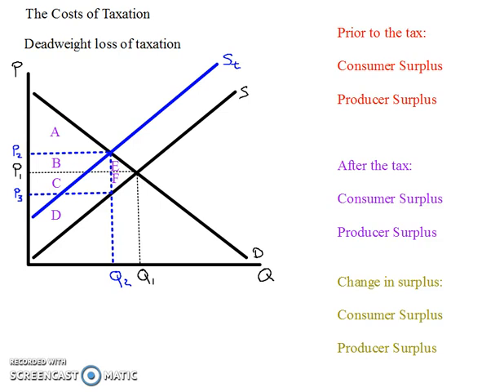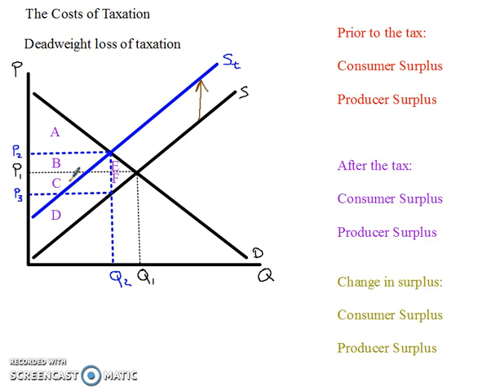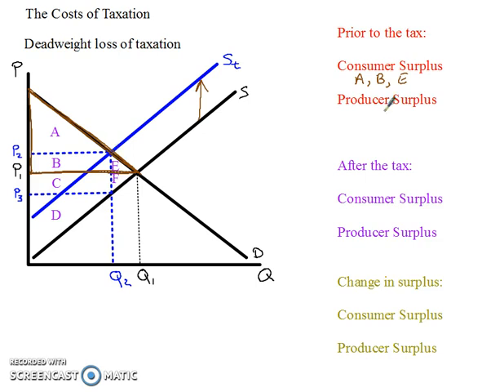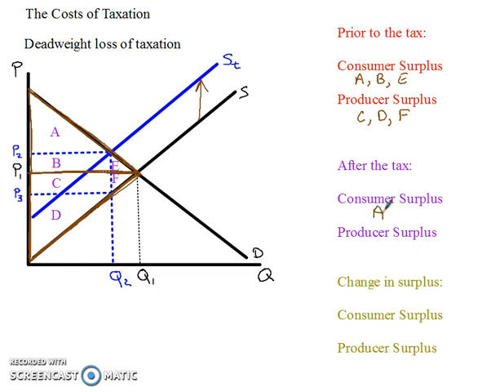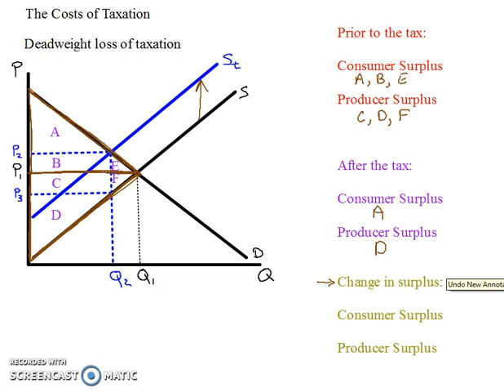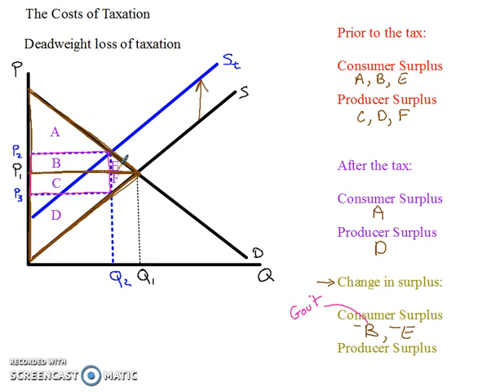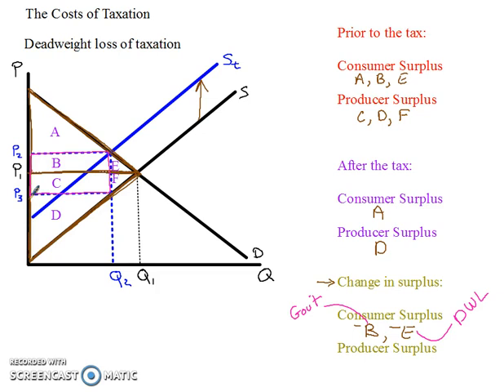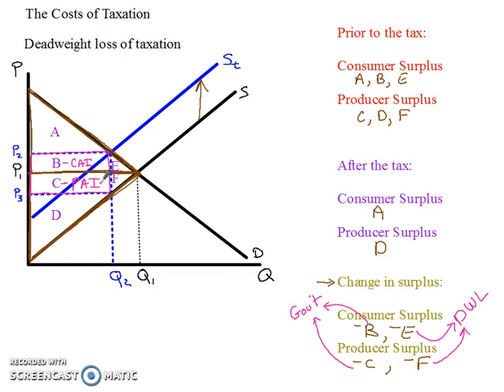Tax Incidence and Consumer and Producer Surplus